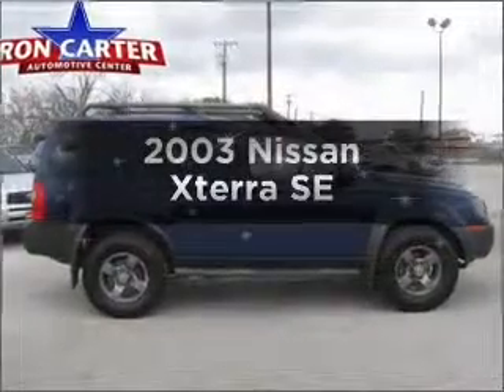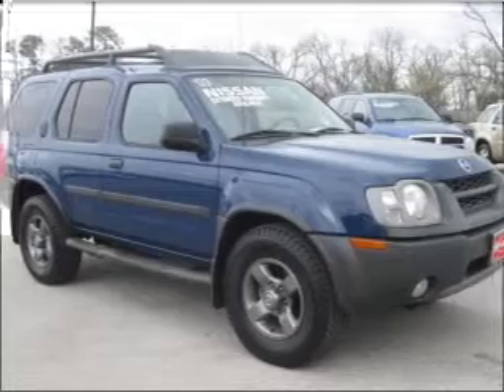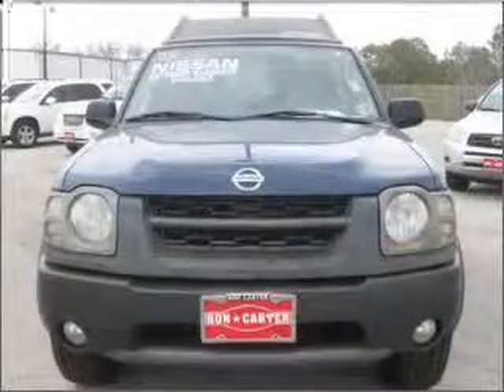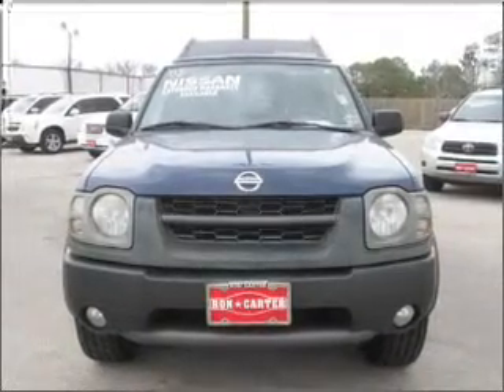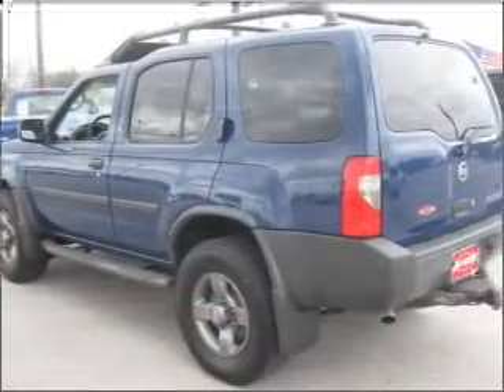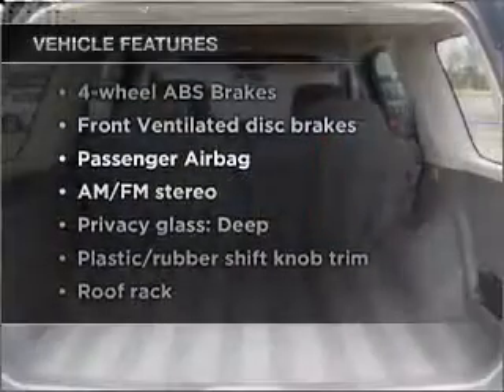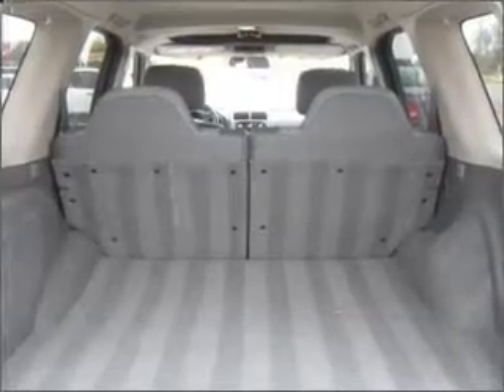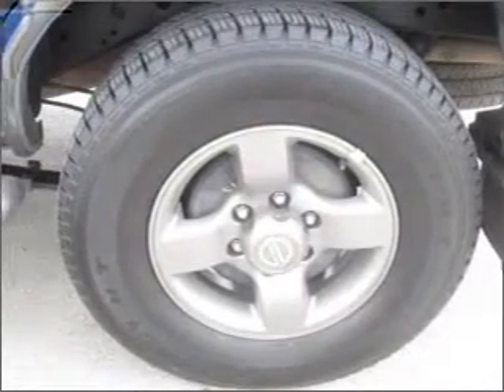2003 Nissan Xterra - Alvin TX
Year: 2003
Make: Nissan
Model: Xterra
Trim: SE
Engine: 3.3 liter 6 cylinder 12 valve
Transmission: 4-Speed Automatic
Color: Blue
Mileage: 98231
Address:
3205 FM 528